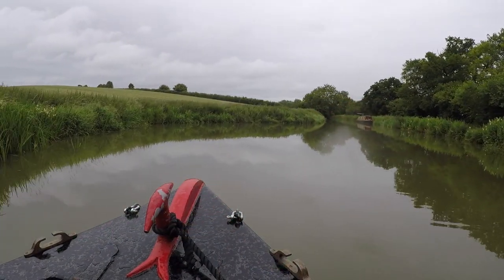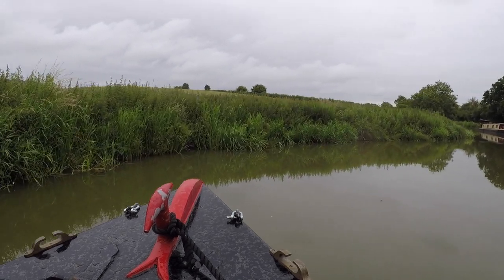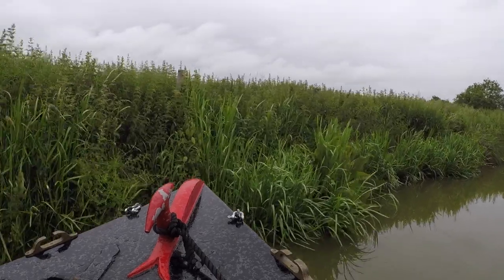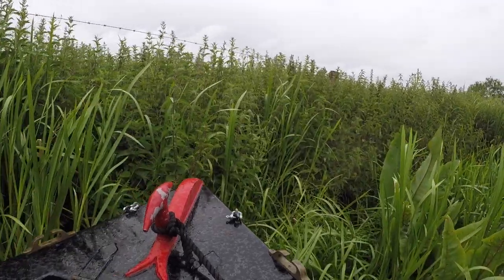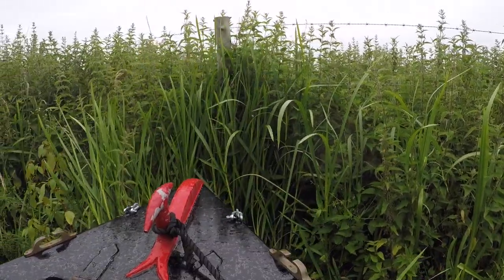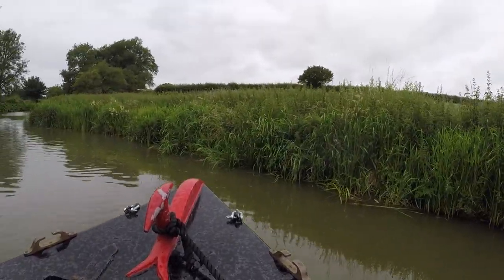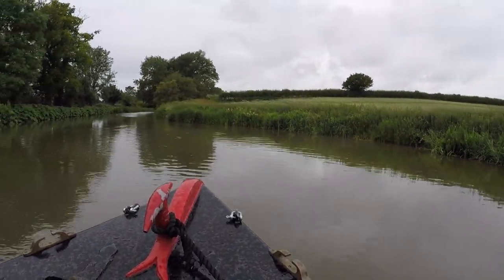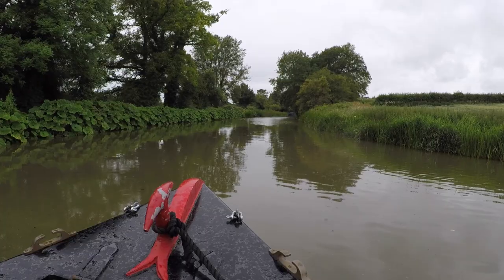# 74 Narrowboat Vlog - Water Palaver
We move our narrowboat Never Enough to fill up with water and move on to a new mooring.

Vlog 74 was fillmed on 30 June 2020